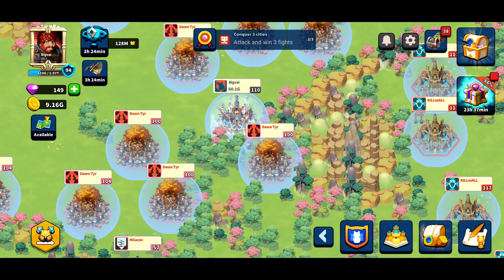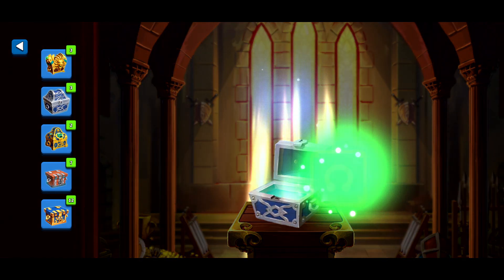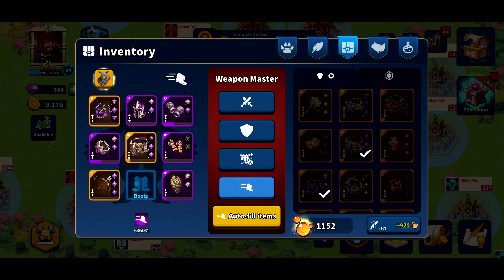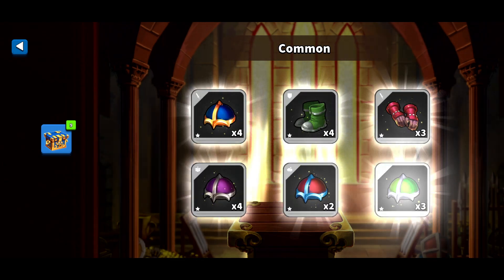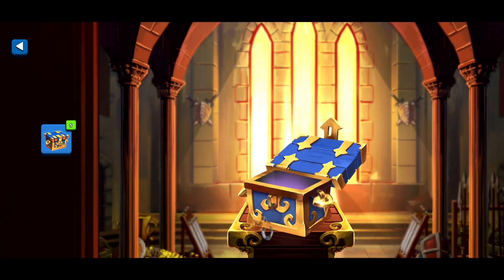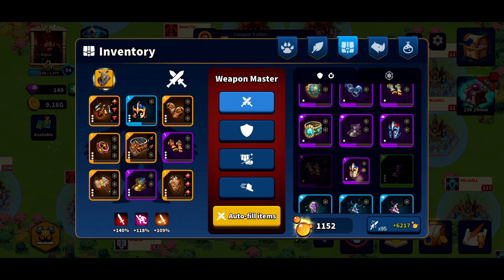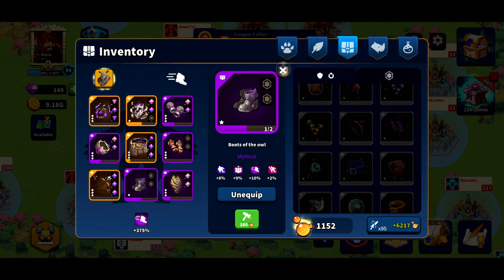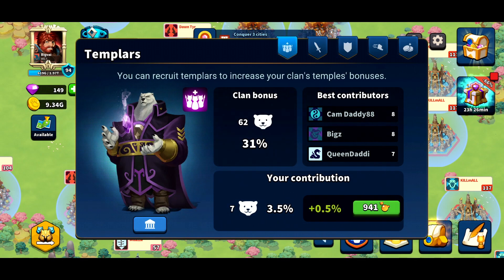MILLION LORDS: 38 CHEST OPENING!!!!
I hope you all enjoy the video! Thank you all for your support!